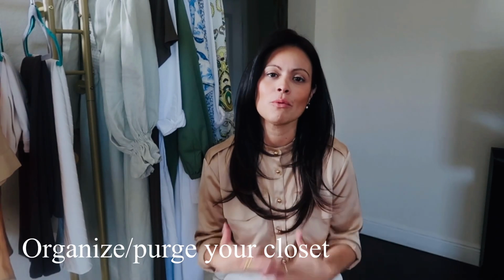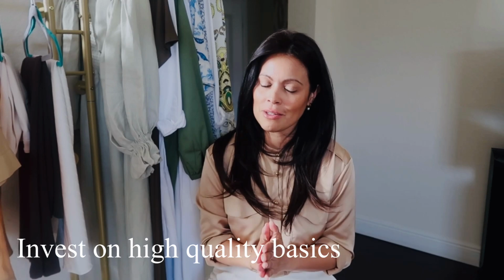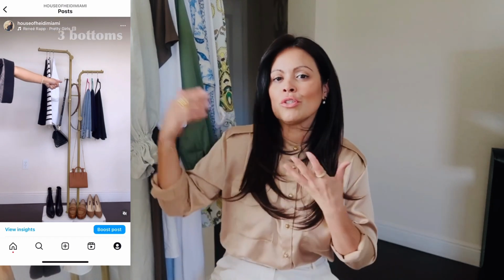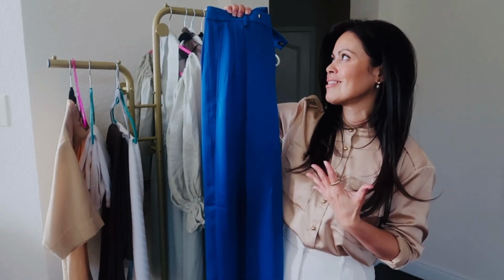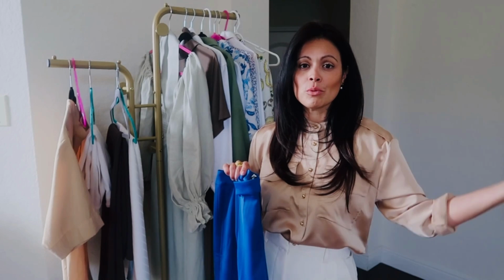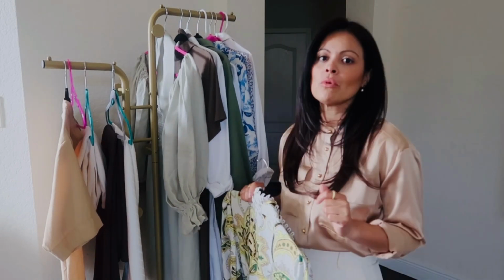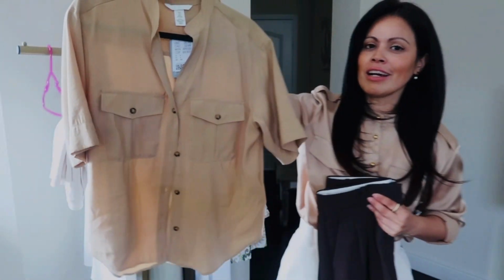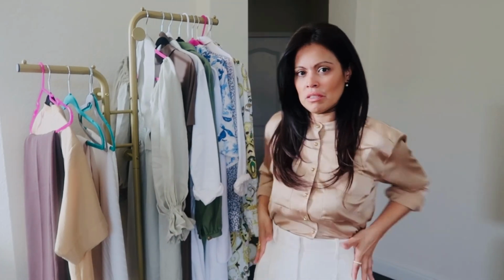STYLING HAUL AND HOW I OPTIMIZE MY WARDROBE/HOUSE OF HEIDI MIAMI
Thank you for stopping by! Sharing what's new in my closet and how I optimize my wardrobe!

Items in Haul

H&M utility top- sold out

Anything with a * is gifted or PR